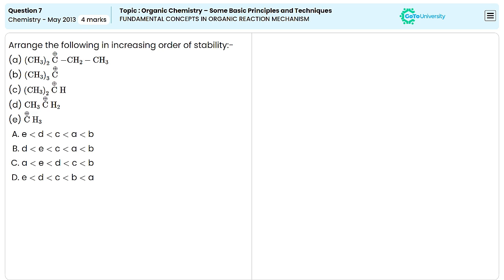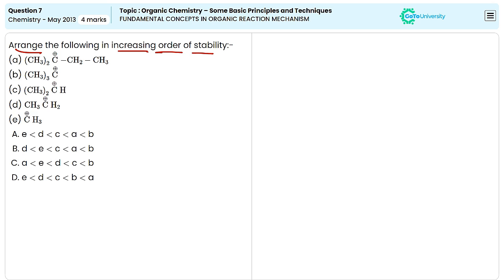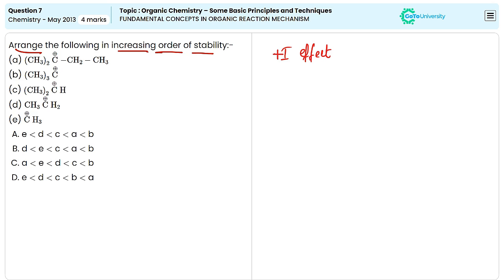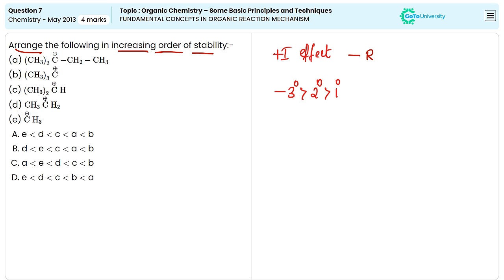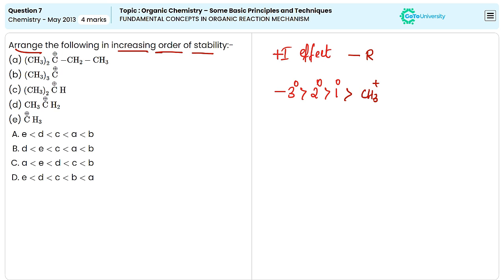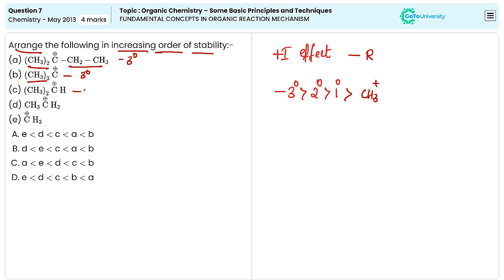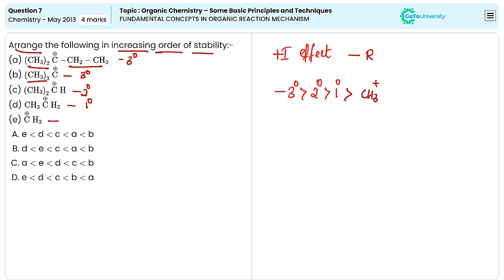Fundamental Concepts in Organic Reaction Mechanism for NEET Chemistry Q7 May 2013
Ace your NEET Chemistry exam by revisiting past papers with thorough explanations from our experts.
Understand every question in detail and improve your problem-solving approach with this solution guide for the NEET [Year] Chemistry exam.

Subject: Chemistry NEET Question Paper - [2013]
Paper Type: NEET Chemistry - [2013] | Question No. [7]
Topic Name: [Organic Chemistry – Some Basic Principles and Techniques] | [FUNDAMENTAL CONCEPTS IN ORGANIC REACTION MECHANISM] | [Practice Test]

NEET Chemistry Past Question Papers (Past 5 years) with Solutions:
[playlist link]
[playlist link]
Complete NEET Zoology Paper Solutions | Step-by-Step Explanation
[playlist link]
NEET Botany Past Papers Solved | Detailed Explanations & Answers
[playlist link]